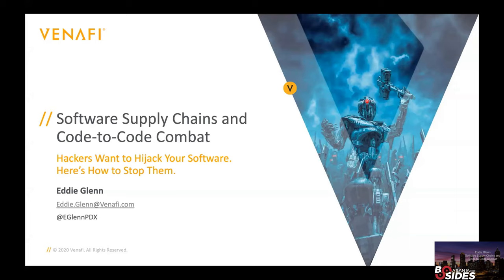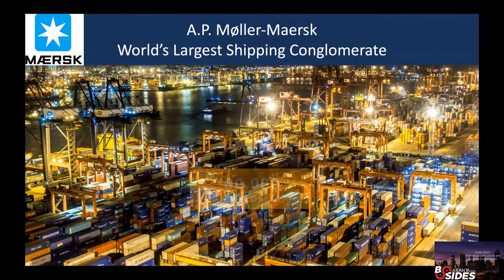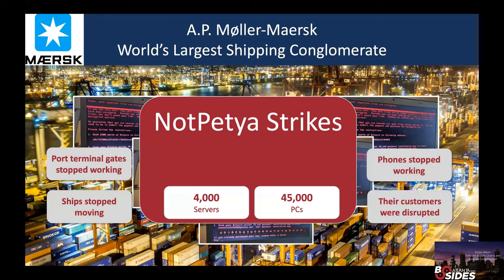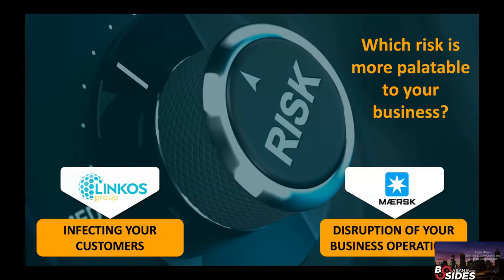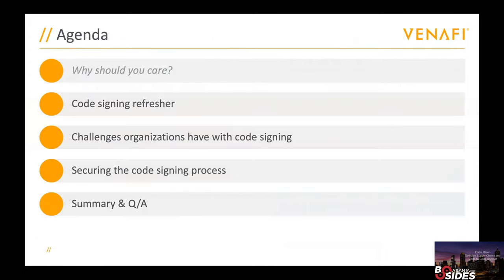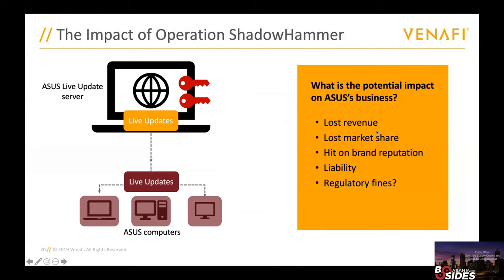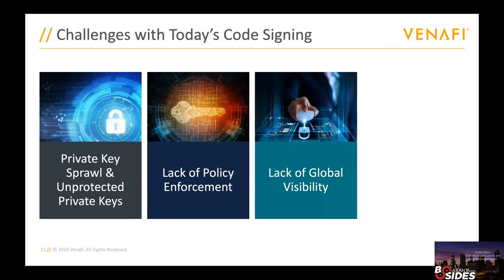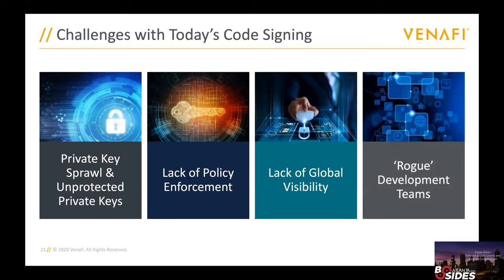BSidesATL 2020 - Connect: Software Supply Chains and Code-to-Code Combat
Nearly every business today is a software business. Either software is delivered as a product to customers, or it is used internally for critical business operations. Internally used software could be as simple as operating system shell scripts that copy databases or automate network operations, or as complex as enterprise-wide business infrastructure like accounting or CRM systems. If unauthorized changes are made to this software, either deliberately by a bad actor, or accidentally through employee mistake, there could be severe consequences for the business.
Code signing has been used for 3 decades to prevent cybercriminals from tampering with delivered software. It’s been an effective technique – so much so that cybercriminals now steal code signing keys to thwart the process.
Even though many businesses use code signing to prevent tampering with software that they deliver to their customers, many may not use it to protect their internal software infrastructure. Usually this is because it is just too difficult to support the volume of people who need to code sign, too risky to provide this many people with private code signing keys, or there is a lack of PKI expertise in the groups responsible for building software infrastructure.
In this session we will examine the risks of not signing internal software infrastructure code and the common challenges that businesses face when trying to roll out code signing to large audiences. We will provide best practices for how to effectively do this which is convenient for end users as well as satisfies the needs of the security team.

Eddie Glenn is the senior threat intelligence manager at Venafi and is responsible for researching the risks and threats of code signing and endpoint infrastructure. Eddie has more than 30 years of experience in enterprise software at companies such as IBM, Rational, and Wind River where he held a variety of senior level positions in product management and product marketing. Eddie is co-author of the Definitive Guide to Next Generation Fraud and has written for various industry publications. He has a Bachelor of Science degree in computer and electrical engineering from the University of Virginia, and an MBA from the University of Oregon.